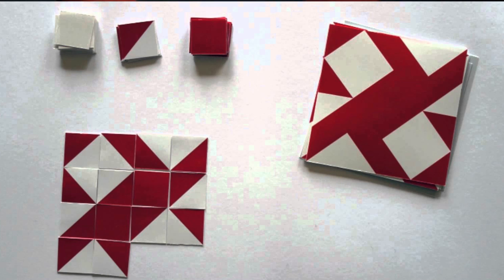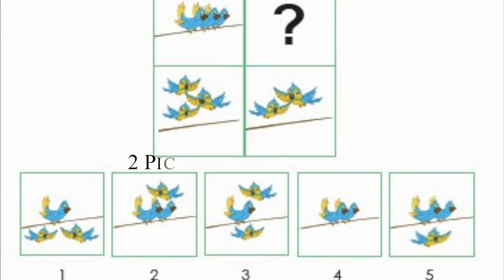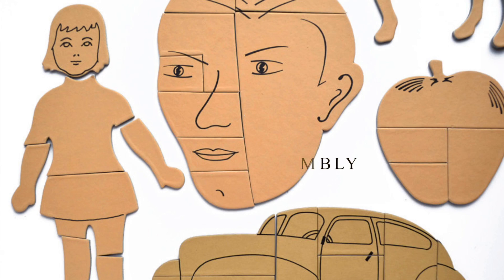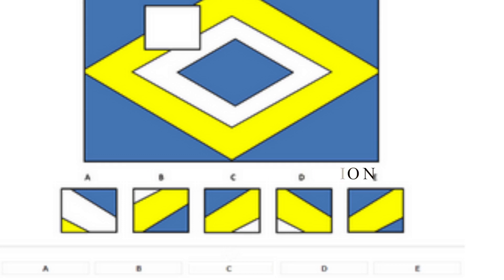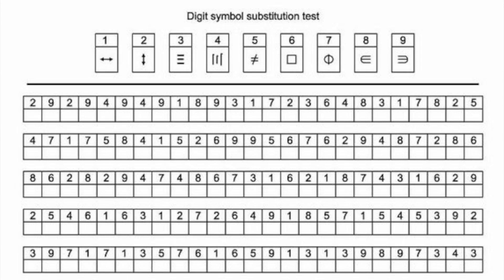What is Intelligence Test (EP40) Basic Psychology in Tamil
What are intelligence tests, how to use Intelligence Tests, what are the types of intelligence tests  and what are the uses of Intelligence Tests .

About Dr V S Jithendra

இந்த சேனலில் வரும் வீடியோக்களை வழங்குபவர் வா.சீ.ஜிதேந்திரா. இவர் உளவியல் நிபுணரும் தலைமை பயிற்சியாளருமாவார். உளவியலில் 6 ஆண்டுகள் அனுபவம் கொண்டவரும் உளவியலில் முதுகலை பட்டம் பெற்றவரும் ஆவார். இதை தவிர இவர் இசை அமைப்பாளராகவும் பனி புரிந்து வருகிறார். இவரது இசை சார்ந்த பதிப்புகளுக்கு கீழுள்ள இணையதளத்திற்கு செல்லவும். நன்றி !

கீழே இணையதளத்தில் இடுகைகள், புத்தகங்கள், மற்றும் பல...

இசை சார்ந்த பதிப்புகளுக்கு

சமூக இணைப்புகள்